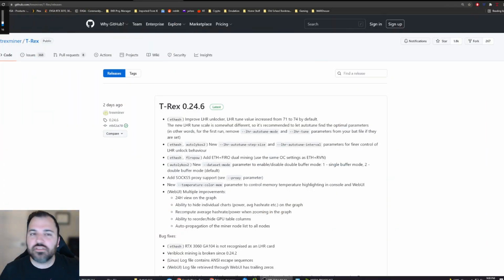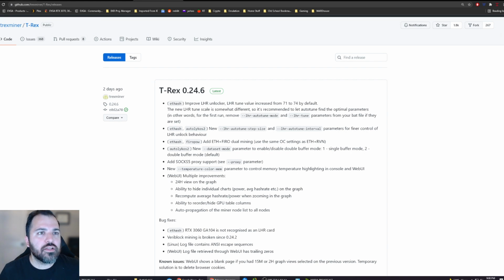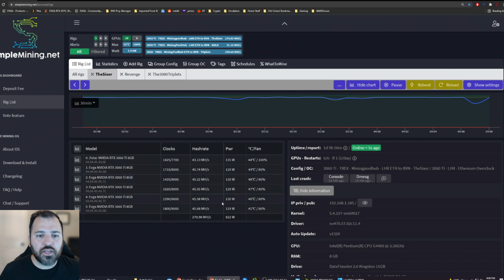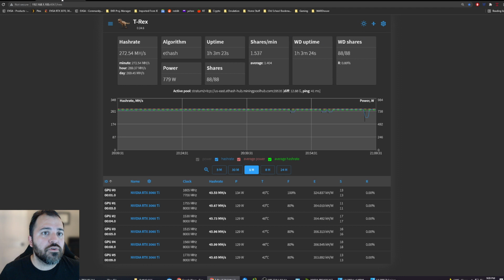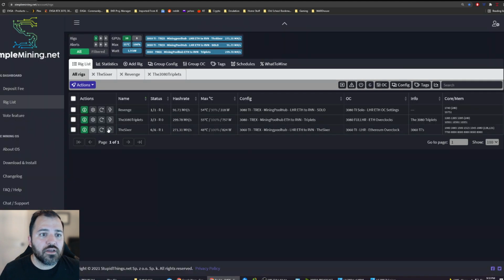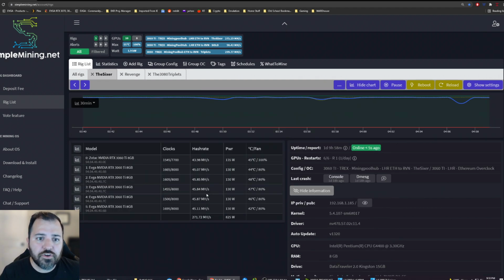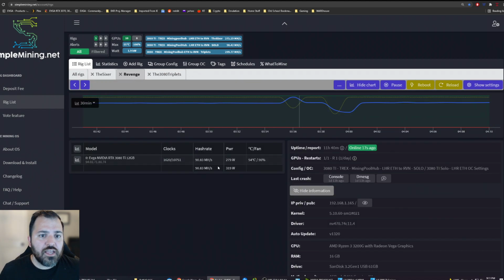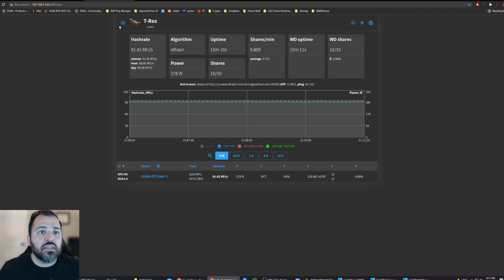IS TREX V0.24.6 BETTER THAN NBMINER V39.6 AT MINING ETH ON 3060 TI AND 3080 TI. LET'S FIND OUT!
In this video, I do a quick comparison between the New TREX Update vs the latest NBMiner update.

0:00 - Intro
0:43 - TREX Changelog 0.24.6
1:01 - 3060 TI (6 GPU Rig)
2:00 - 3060 TI OC Settings (Simplemining / Linux)
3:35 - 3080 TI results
4:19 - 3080 TI Trex Console LHR showcase
4:46 - Final Thoughts and Rambling

thanks!